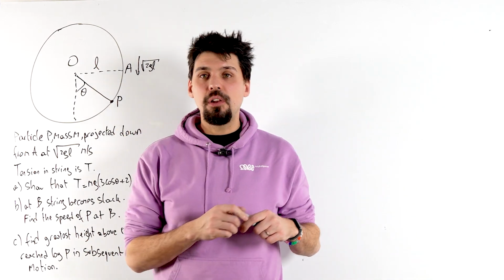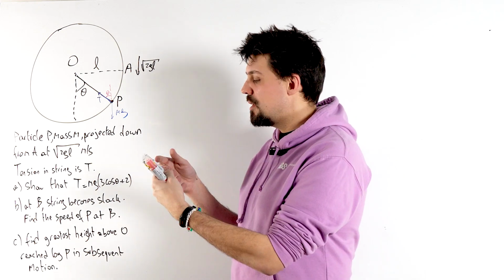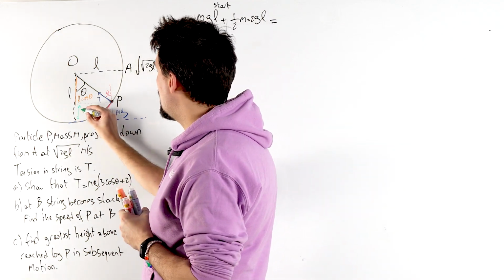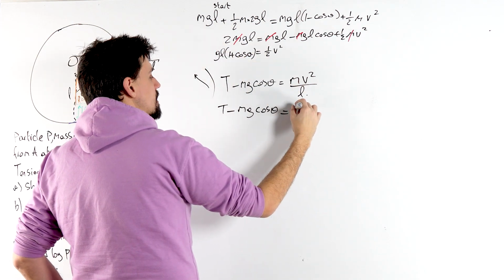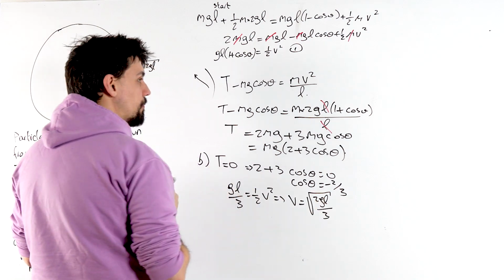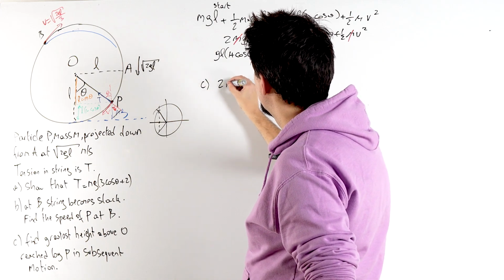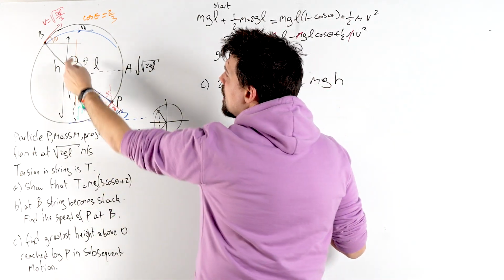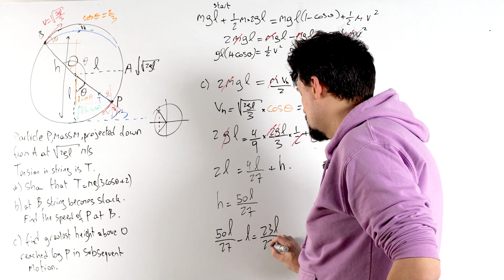WILD 15 Mark Vertical Circular Motion Question | A Level Further Maths